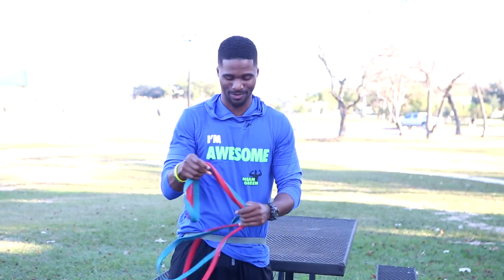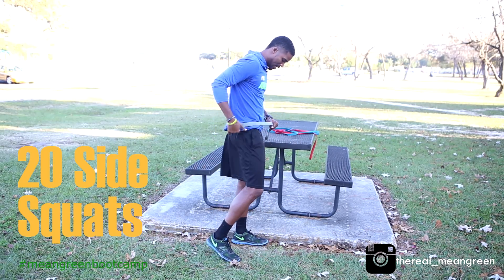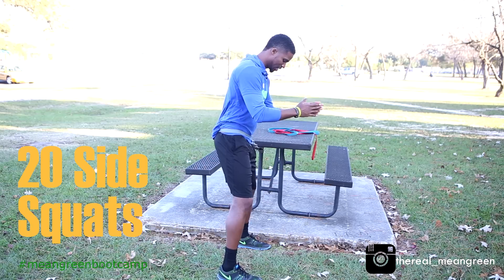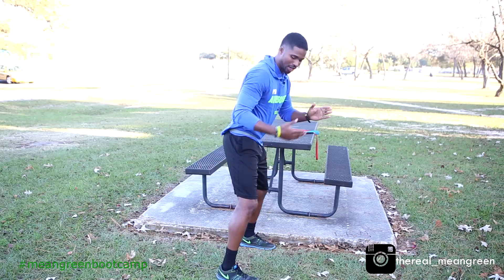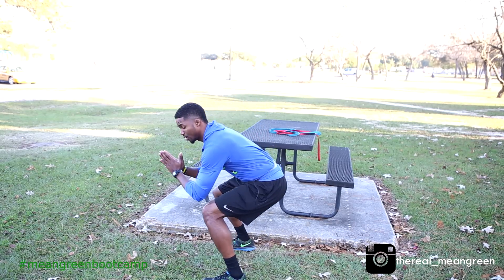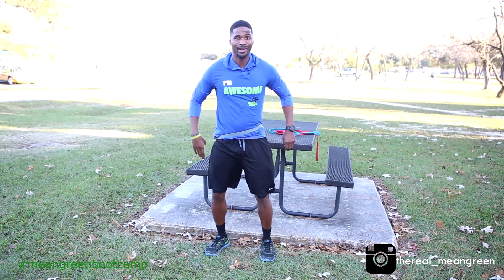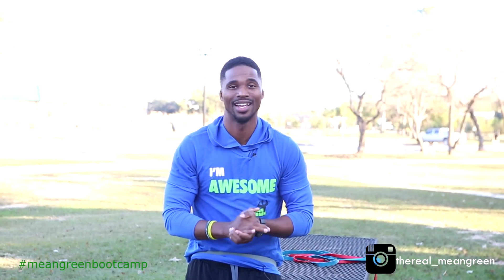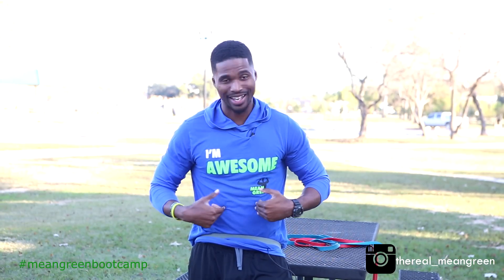2 Minutes with MEAN GREEN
Get tone with Mean Green resistance band workout. Great outdoor/indoor workout.

Bands to make you dance:
20 band squats on each side
20 band burpes
Repeat 5x